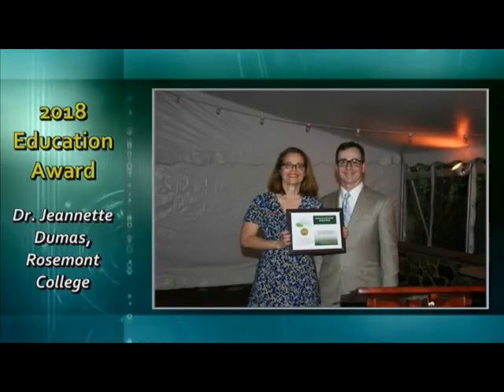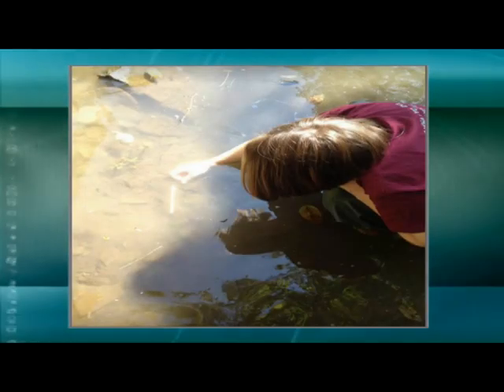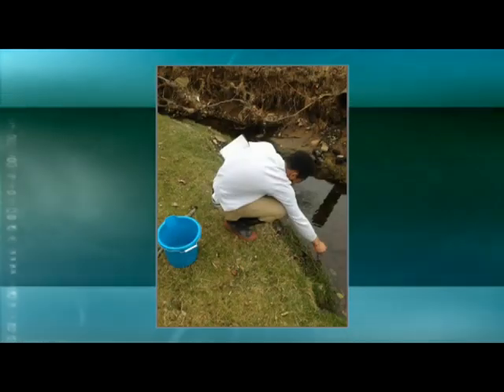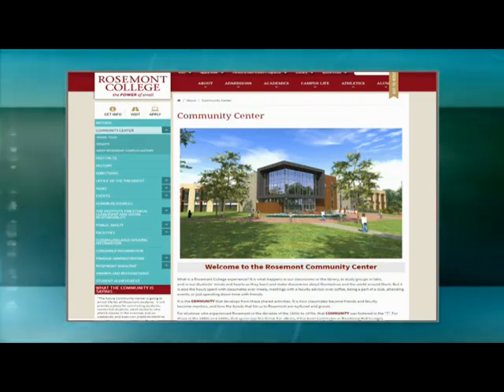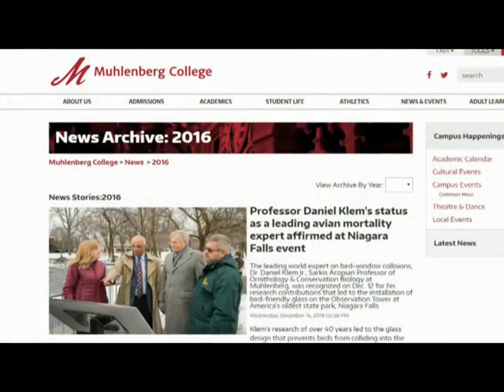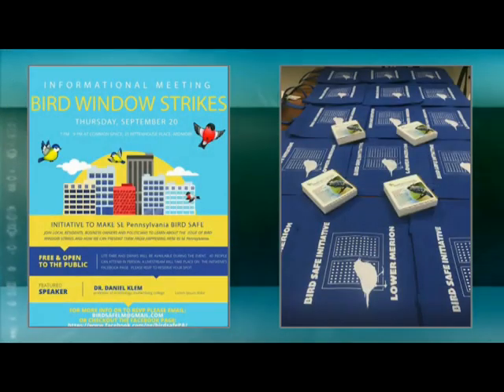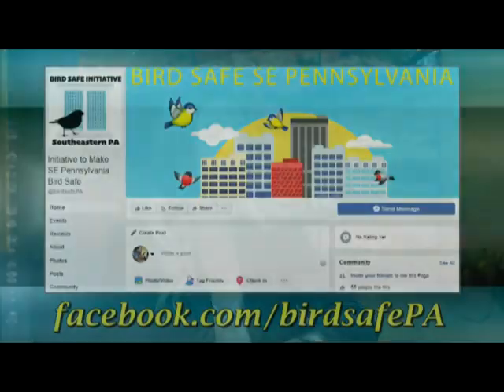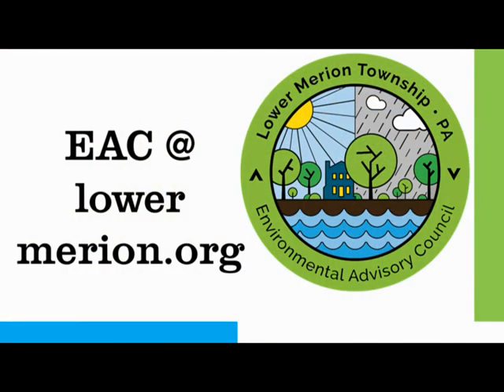Dr. Dumas Featured on Local Television for Rosemont’s Environmental Programs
Jeannette Dumas, PhD, Assistant Professor of Biology at Rosemont College, was interviewed by Brian Hoppy, Chair of the Environmental Advisory Council for Lower Merion Township, about Rosemont College’s environmental science curriculum.